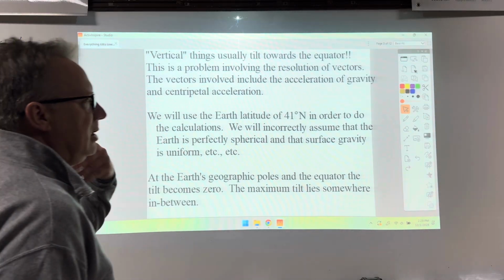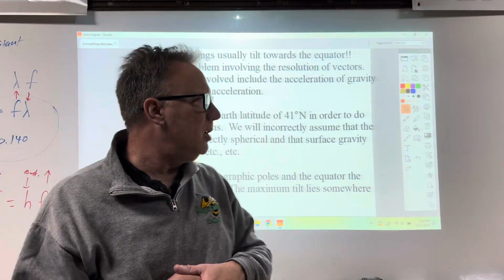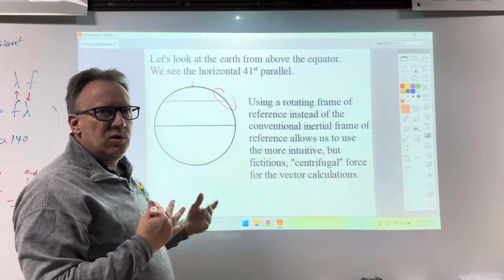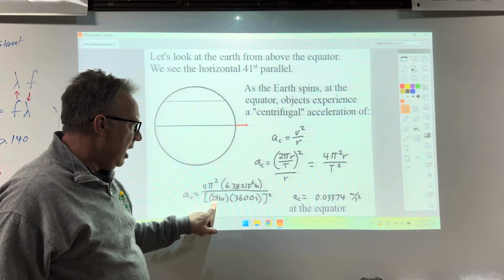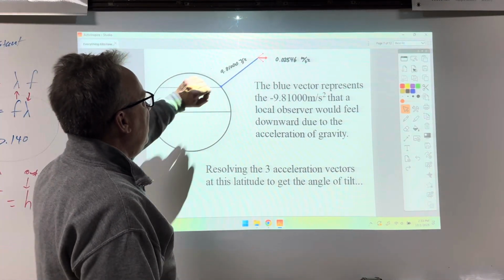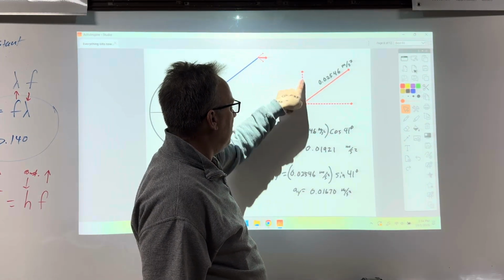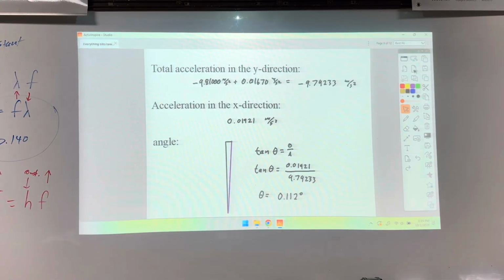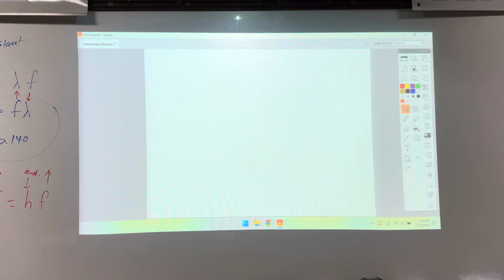We Tilt Towards the Equator 2.0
Corrected version of We Tilt Towards the Equator